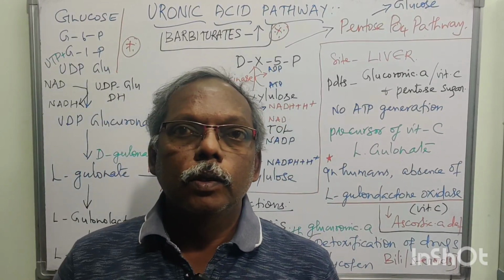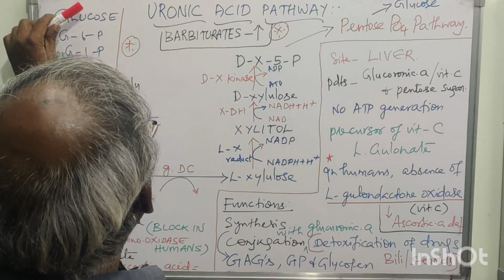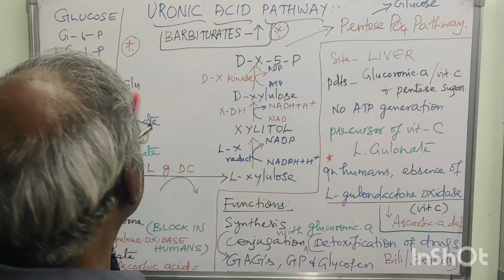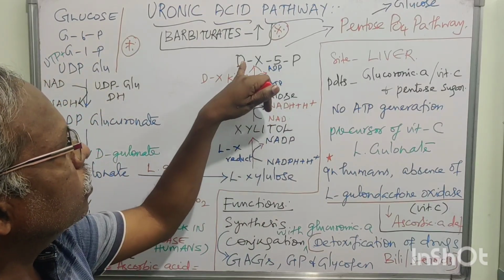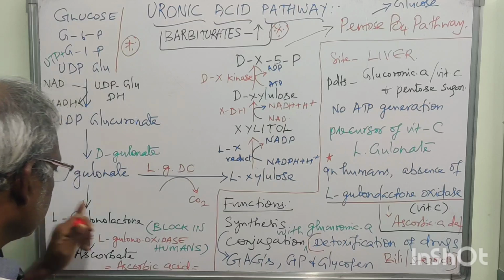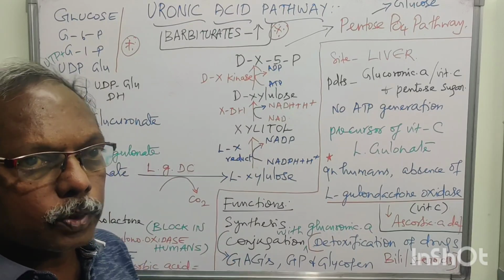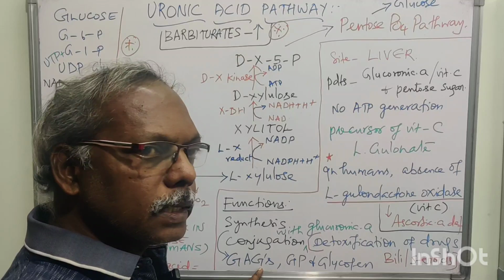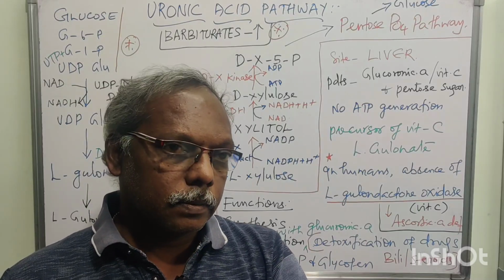Uronic acid Pathway Muralis Simplified Biochemistry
Uronic acid or Glucuronic acid pathway is another important short answer.
Products derived from this pathway is glucuronic acid, L-Gulonate,Ascorbic acid and pentose sugar.
Significance of this pathway is 1.synthesis of glycosaminoglycans.
2.conjugation of Bilirubin,steroids
and 3.Detoxification of drugs.